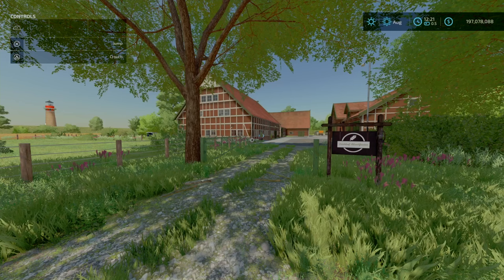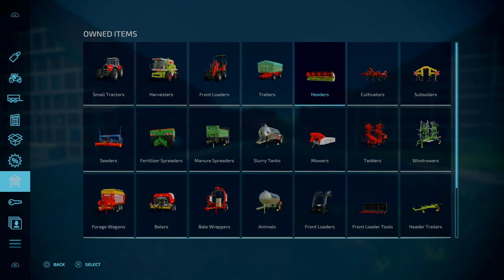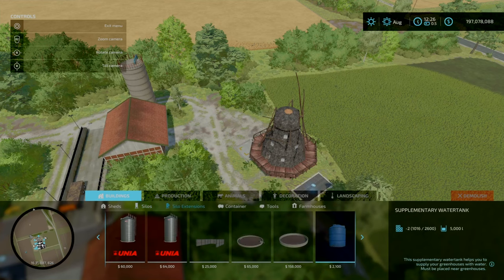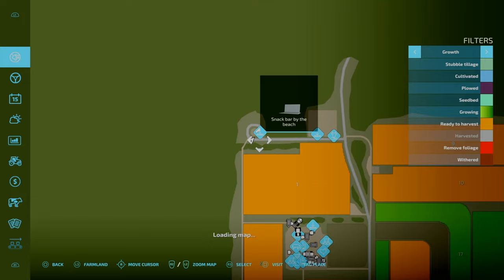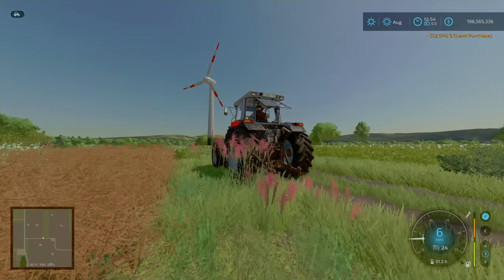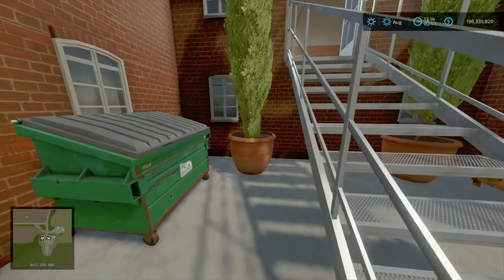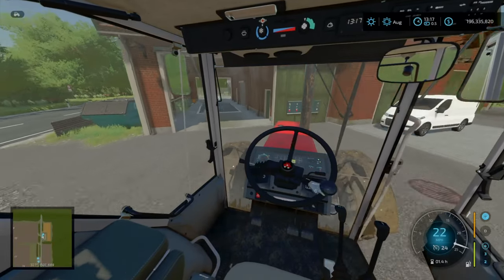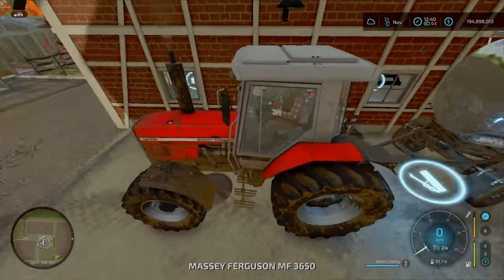Deichhof Abendfreden | NEW FS22 Mod Map Tour | Excellent German Map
Welcome To Deichhof Abendfreden. Map Created By: SamuelBatistaModding. We're gonna be looking at slot counts, starting equipment along with what this map with a rich history

A banging map that has enriched storyline but just from visuals, it is a quaint german map. Custom Productions and overall and well put together map to enjoy

Timestamp
0:00 Intro
3:40 PDA Overview
4:43 Slot Count, Starting Equipment etc..
6:44 Exploring Main Farm
13:15 testing the BGA
15:11 Touring The Map
27:34 Awesome and Well Detailed Cinema
33:23 Exploring and Testing CUSTOM PRODUCTIONS AND PRODUCTS
37:52 Conclusion, Final Thoughts and Rating